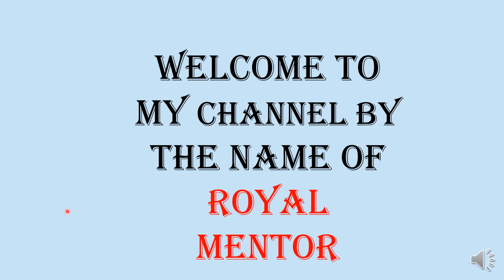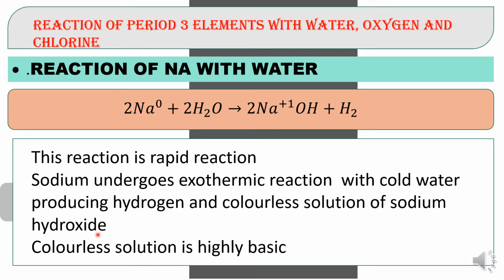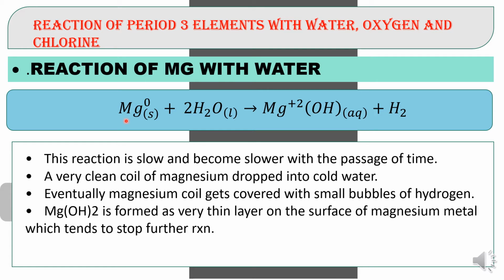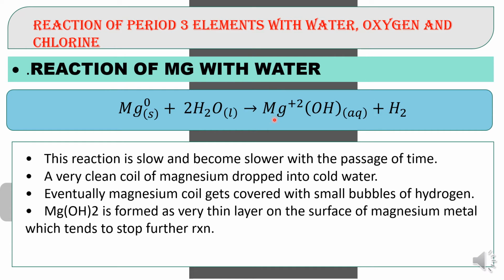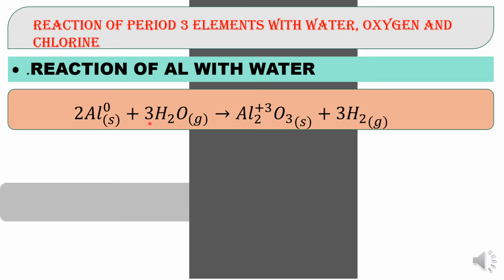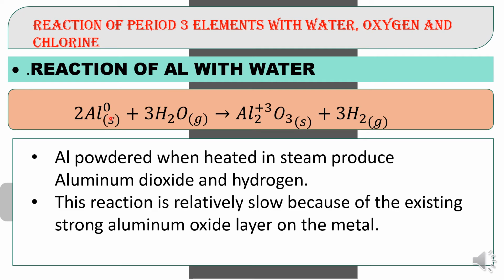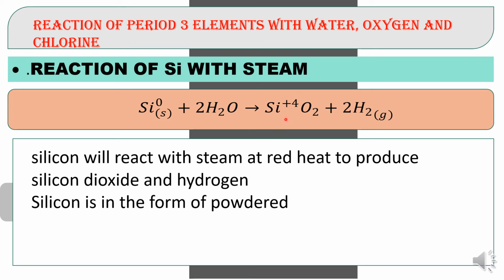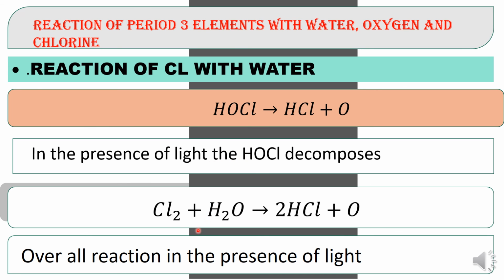Reaction of Period 3 Elements With Water || Royal Mentor